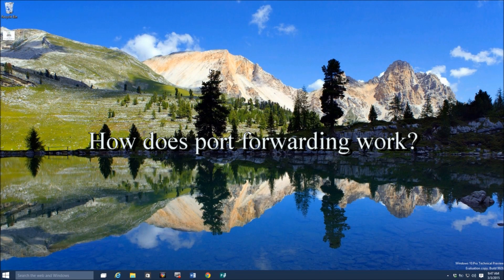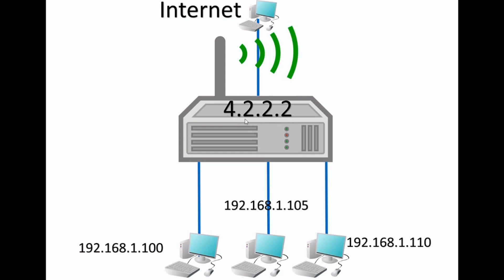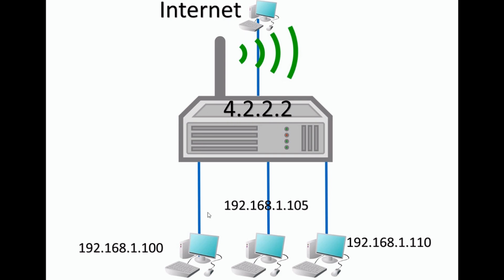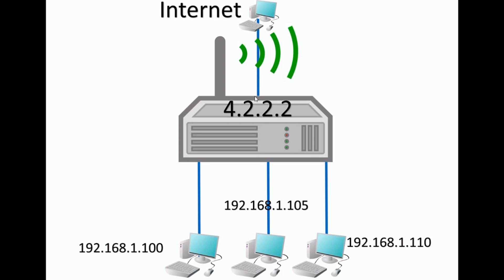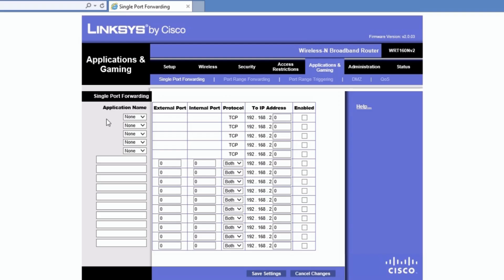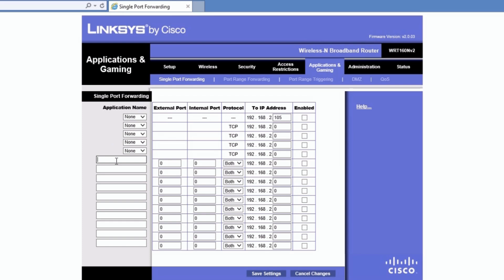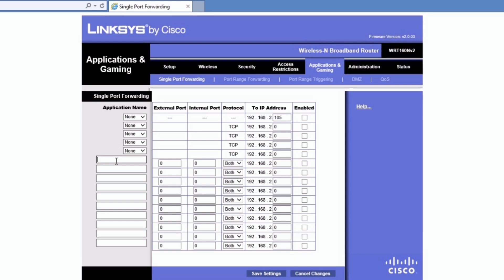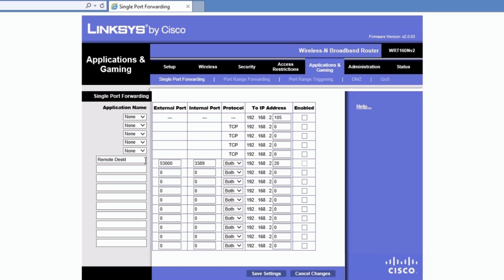How does Port Forwarding work?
Hi my name is Roger Ahuja and I’m going to take a couple of minutes and talk to you about Port forwarding.  So I’m going to use this as an example here.  Let’s say you have a computer out on the internet and you want to access a computer in your office.  As far as that computer on the internet is concerned, it’s going to be able to talk to your router which has a public IP address.  I’m using 4.2.2.2 as an example here.  There’s no way right of the bat through the firewall for it to access this computer here on your network.  And if this computer out here on the internet was to try to connect to this IP address which is really the only IP address it has access to, it would be stopped at the router here.  So how does this computer access this computer over here and that’s where port forwarding comes in.  There are 65,536 ports on any IP address.  I’m going to talk about port 3389 which is for remote desktop.  So if you wanted to remote control this computer here, what you would have to do is you would connect to the router and you would connect on port 3389 so if you’re using the remote desktop connection you would put a colon 3389 at the end of it.  And then this router would be told that ok forward that port to this computer.  And then this computer assuming it’s configured for remote desktop when it receives that request on port 3389.  It would answer that request and let you remote control it.  So what I want to talk about is how do you configure this router to forward that port request to here?  So I’m going to open up my router real quick here.  Most routers have some kind of port forwarding already built into them and they’ll have certain applications that are predefined built in.  For example FTP which uses port 21 and the TCP protocol.  If I had an FTP server setup, I could say send it to 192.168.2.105 as an example which would be the computer that’s internally.  Now the computer still has to be configured to receive that FTP port, but that’s how you would do it.  You can also custom define them here.  Port 3389 as I mentioned here is a known port for remote control.  Well if I’m a hacker and I just start hitting public IP’s and I requested port 3389 to see if something responds, that would be a relatively easy way for me to get in.  So you don’t necessarily want to use port 3389 as a port from the outside.  So in this case you could say I want to create a remote desktop connection so remote desktop and maybe you want to pick a random port of 52000 or 53000, but internally and that’s the external port it’s going to forward it to port 3389.  And now what you’ve done is instead of using Port 3389 your using a different port and then you would just tell it which IP address you want it to go to.  This is how you would configure your games if you had a game that needed a specific port to be opened and pointed to a specific computer.  It’s helpful if you set a static IP on the computer that you’re connecting to.  Because if that IP address changes, then you have to go back in here and change the routing again because the IP address would change.  So if it’s set to a static IP address and you just configure it one time and that’s basically it.